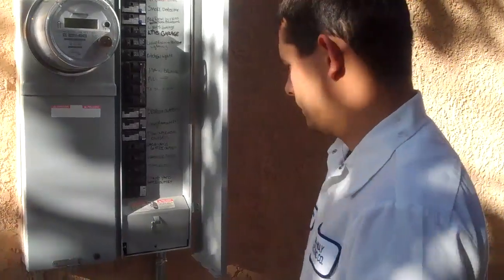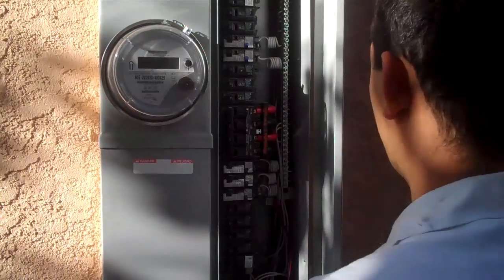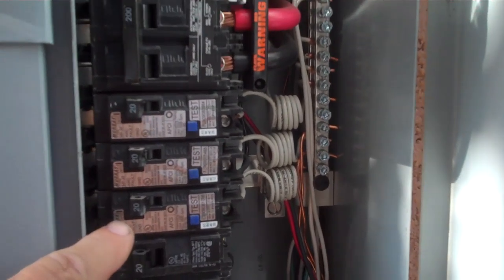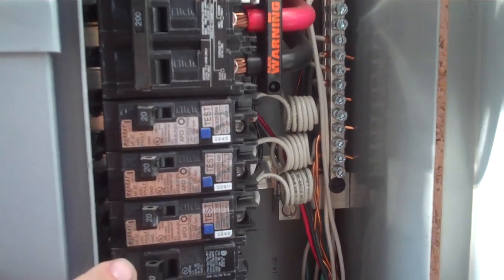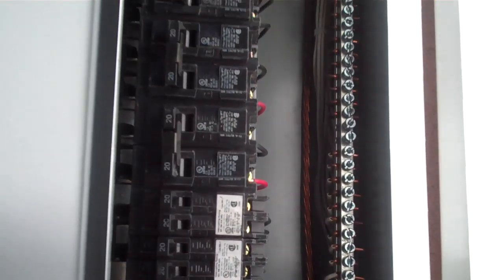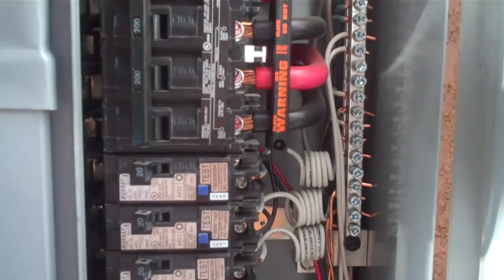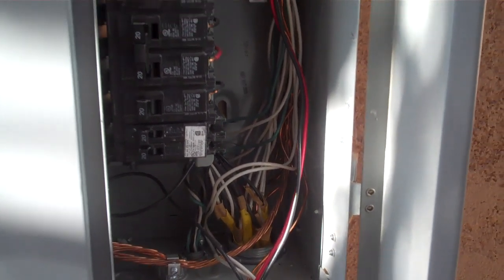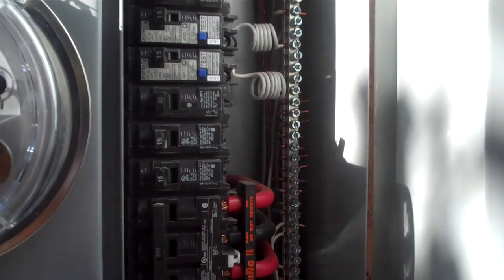Complete Home Rewire: 200 Amp Electrical Service Panel Installation & Complete Rewire of Home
Complete Home Rewire:Is the Wiring in your home Safe? If your house was built before 1950, It may be due for a Rewire. Before 1950, the insulation covering your electrical wires were made of cloth. Cloth becomes brittle and deteriorates, cloth could fall off the wiring leaving bare un-insulated wires throughout your home. Un-insulated wiring can spark and potentially cause a fire in your home.

Repeat customer testimonial.
"New 200 amp service panel and complete rewire of my home. The workmanship speaks for it's self. 10 Year Warranty on Parts, Lifetime Warranty on Workmanship. Call Safe-Way Electric & Solar Co. you will be glad you did!" -Jean

No job too small or too big! We specialize in all your Electrical needs! Up Front Pricing, Honest and Caring people. Safe-Way Electric & Solar Co. is available 24-7 Call Toll Free Today!